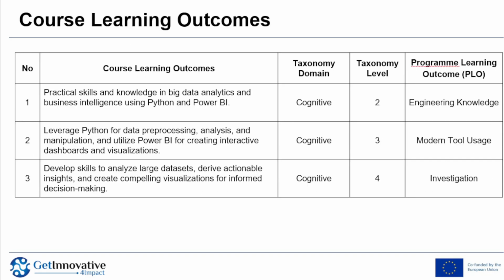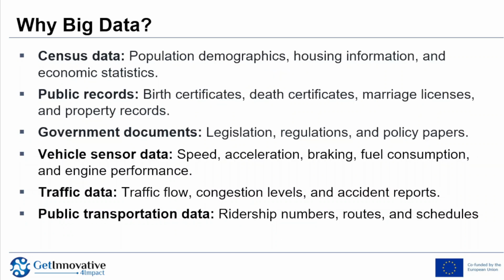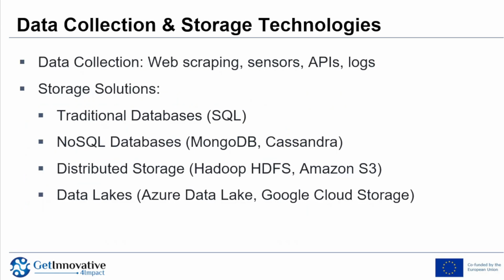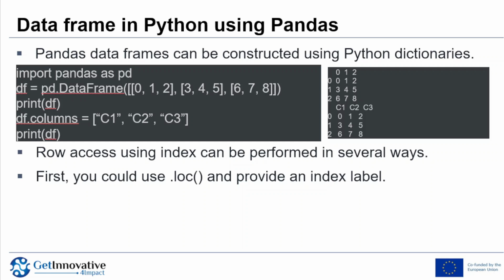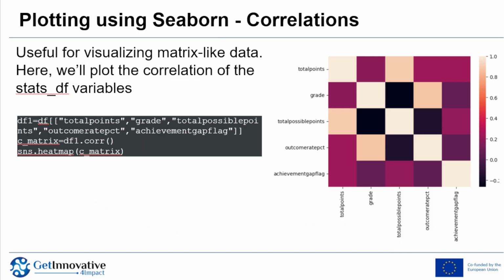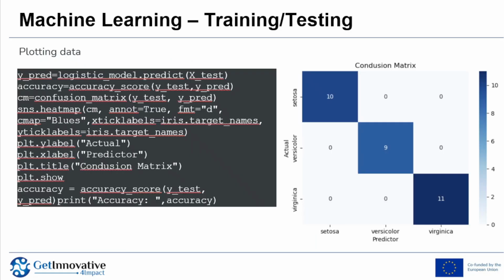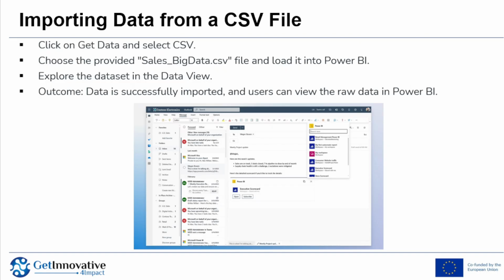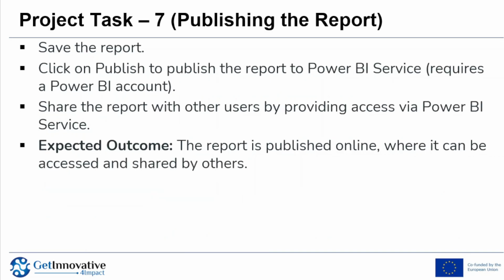Big Data Analytics and Business Intel